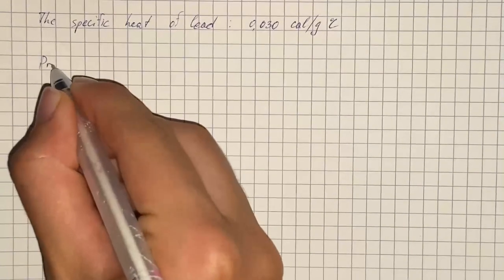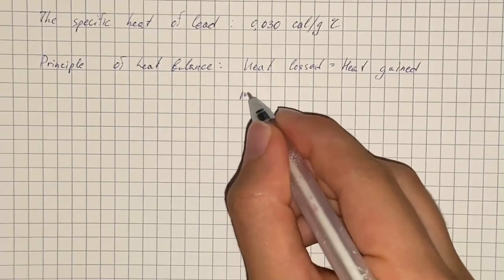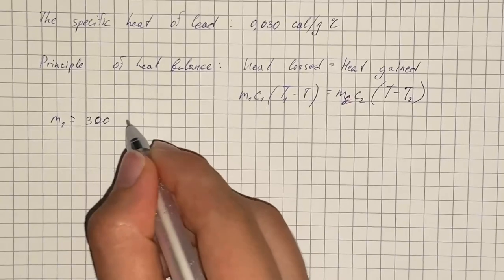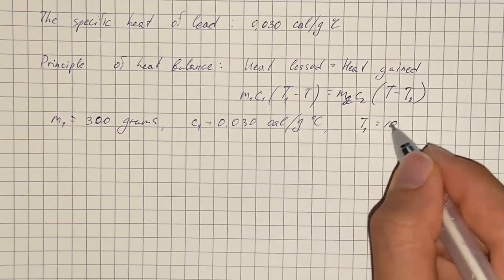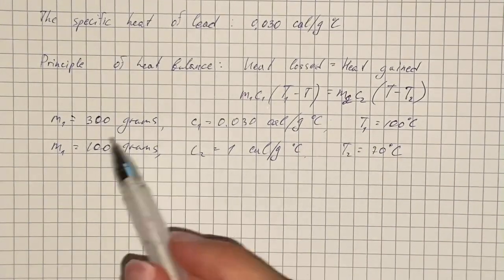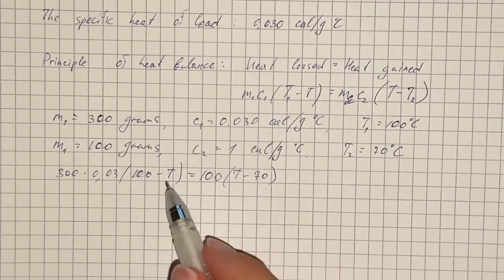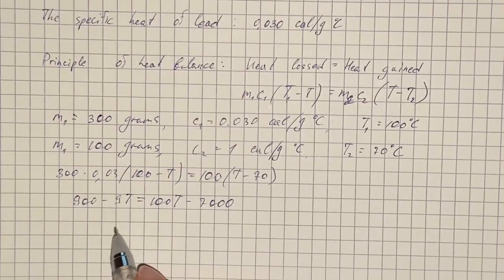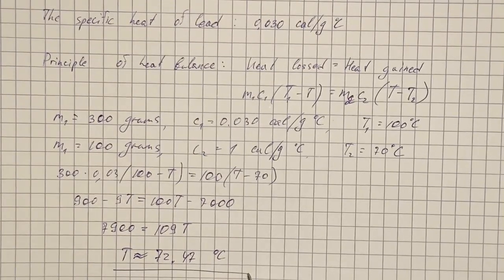The specific heat of lead is 0.030 cal/g.C. 300 grams of leadshot at 100C is mixed ...| Plainmath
Solution to Calculus and Analysis question: The specific heat of lead is 0.030 cal/g.C. 300 grams of leadshot at 100C is mixed with 100 grams of water at 70C in an insulated container. The final temperature of the mixture is:
A) 100C
b) 85.5C
c)79.5C
d) 74.5C
e)72.5C